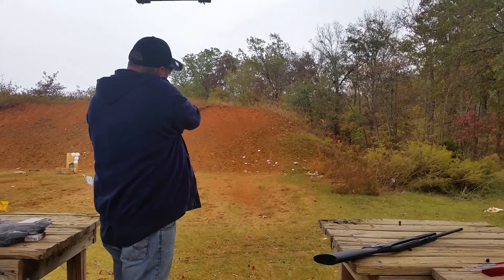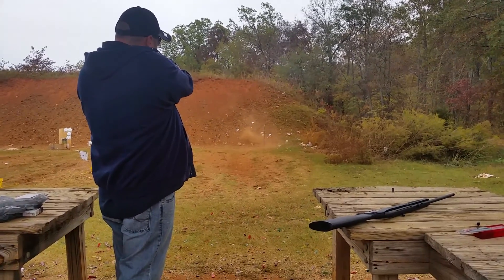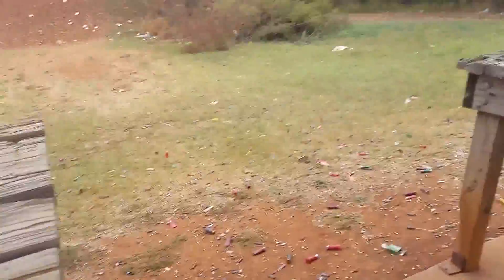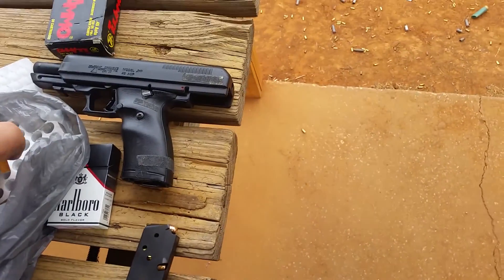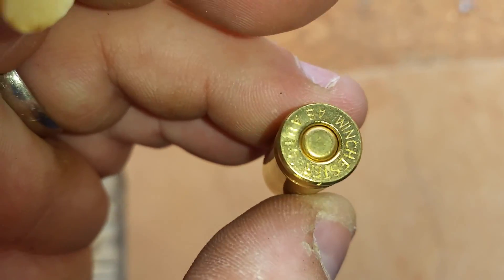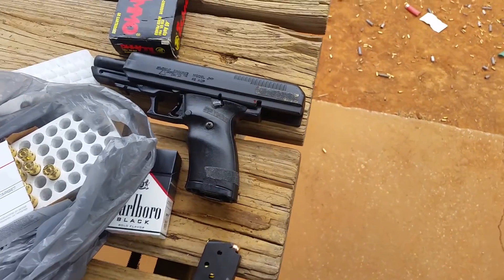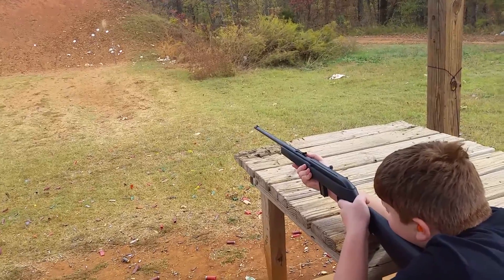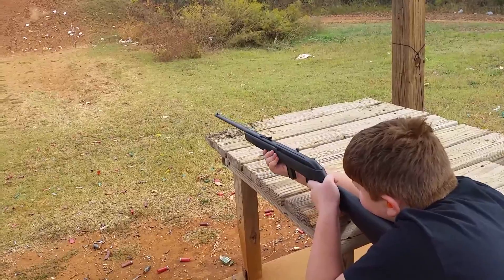Shootin Guns And havin fun...